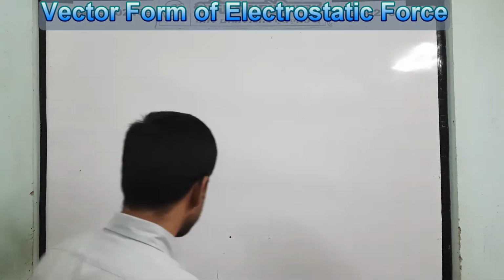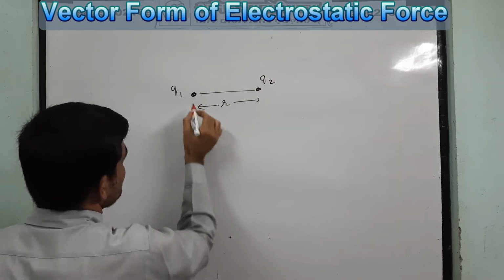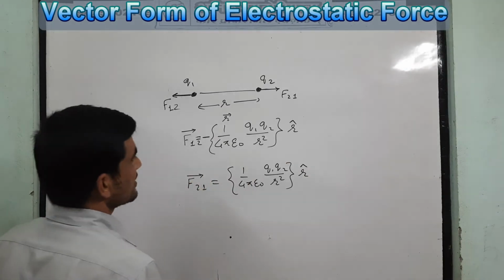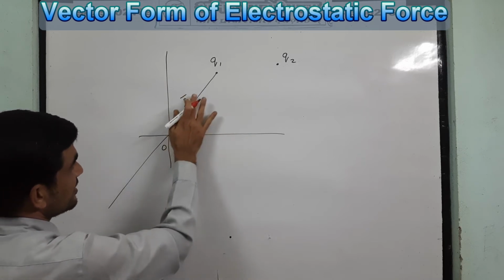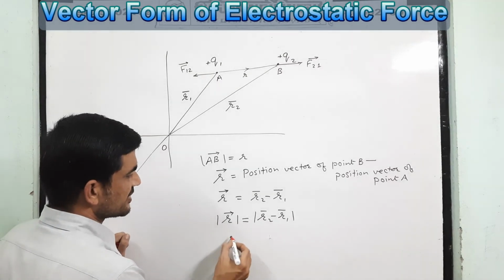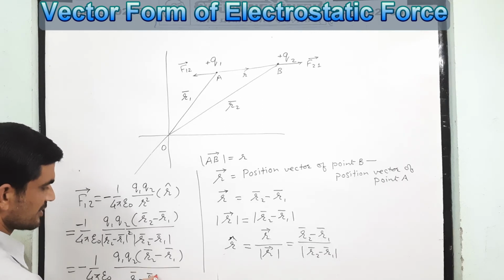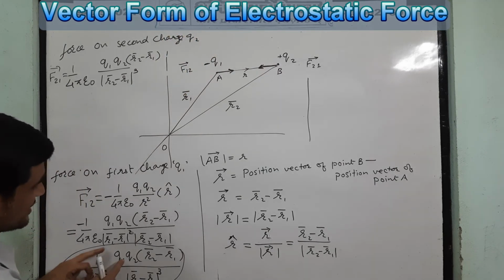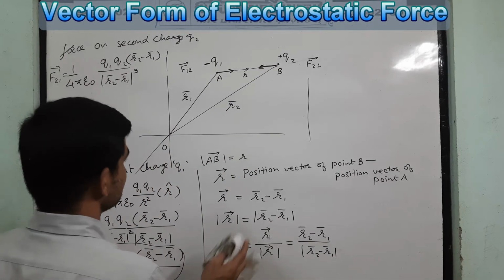CONCEPTS OF PHYSICS//ELECTROSTATICS// VECTOR FORM OF ELECTROSTATIC FORCE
*  This video is published by “Anil Tutorials for Professional Exams” - A prominent coaching center
     in Jagdalpur. It has been running successfully since 1997.

*   Thousands of students are getting their  path in engineering and in medical under the guidance
      of Anil Kumar Harjpal.

*   Anil Kumar Harjpal popularly known as Anil sir is graduated in Mechanical Engineering and
      seeing the problems of the students in this remote area of Jagdalpur, he preferred to guide
      students instead of job  in MNCs.

*     He is great motivator, educationist, thinker, guide, blogger  and youtuber.

*   Educational Qualification-
      B.E.(Mechanical), B.Sc. hons (Maths+Physics), B.Ed., CEE (Q.M. and A.C.S.T.R.) IIT Kanpur

*     Physics is one of the most interesting subjects.
       It is very useful as well as  challenging subject, so we have  started 3 video series on
       Physics.

*      In YouTube Series “Concepts of Physics” you will see detailed explanations
      of concepts of Physics with activities, examples and numerical problems

    # interaction of Charges

   # Uses of Electrostatics

   # Electric Charge

   # Properties of Electrostatic Force

   # Coulomb's Law of Electrostatics

 # Vector form of Electrostatic force

# two charge will never be in equilibrium

*     It is very much helpful for students of class 10th and class 12th
      also   for JEE, NEET and NTSE